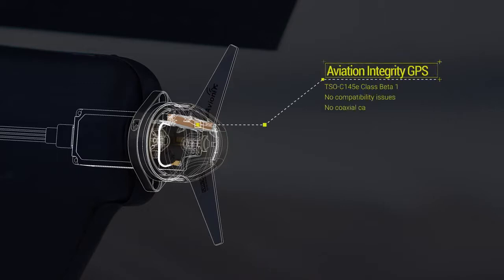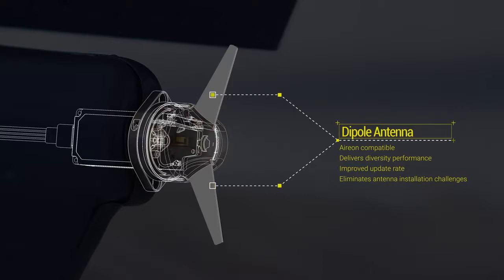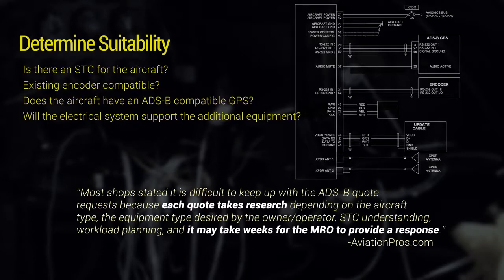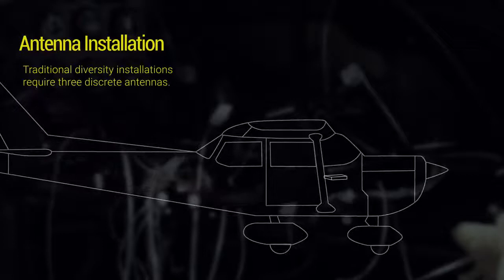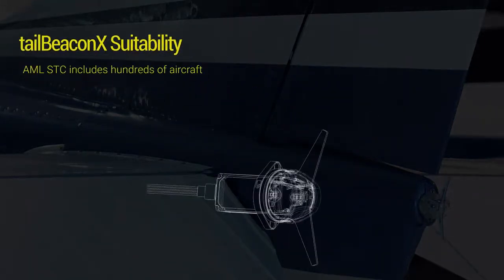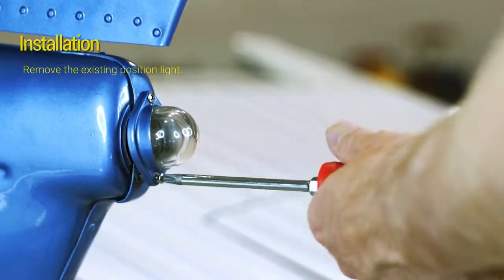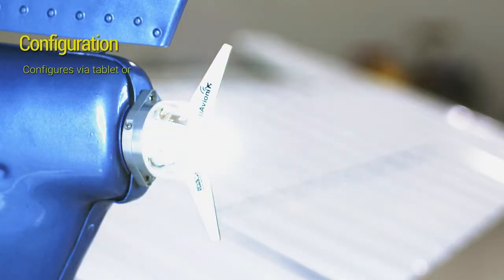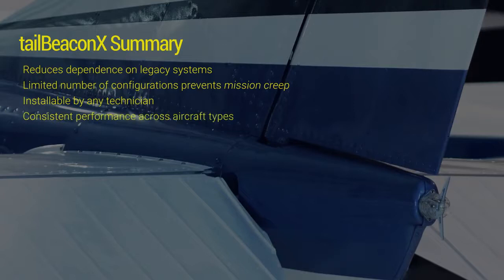uAvionix tailBeaconX - an alternative to diversity ADS-B transponders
An overview of the tailBeaconX Mode S ADS-B Aireon compatible transponder from uAvionix.  The video covers tailBeaconX design features as well as a comparison of tailBeaconX alongside ADS-B diversity transponder installations.